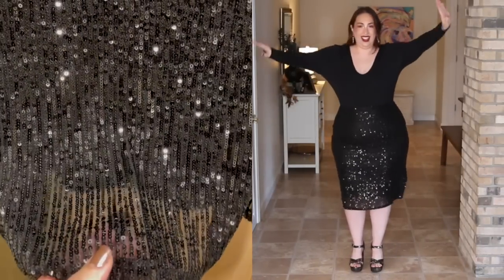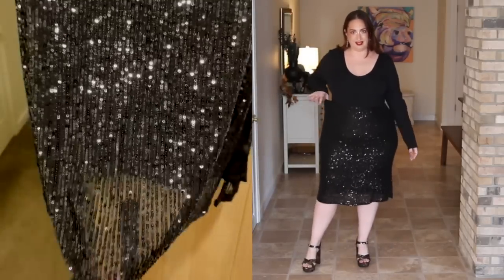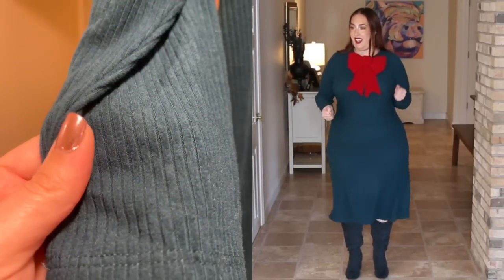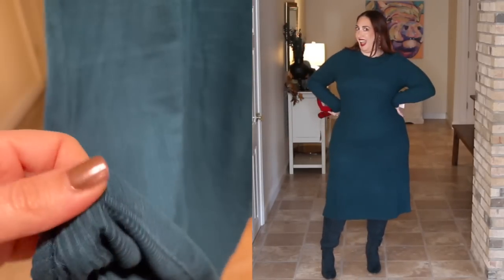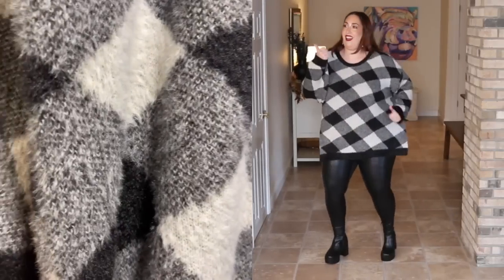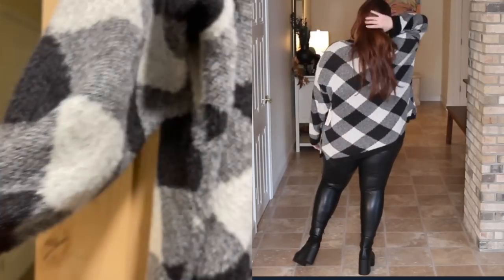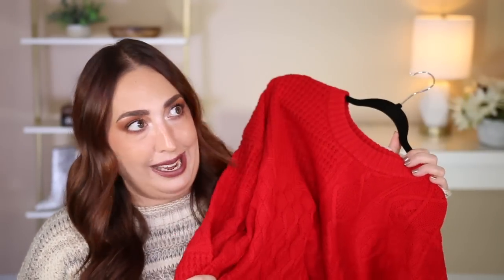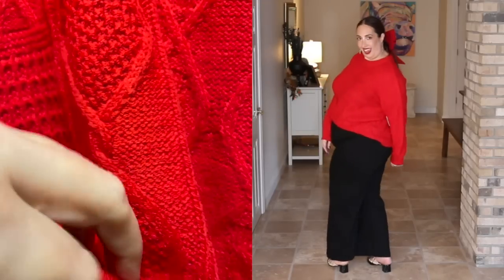UNREAL WHAT I FOUND AT WALMART!! 👀 Walmart Holiday 2023 Try On Haul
I hope you're having a wonderful day so far. Today's video is one that I've been planning for awhile, Walmart Holiday 2023 try on haul! If you've walked around the stores, you'll notice all the Christmas colors are beginning to come out, trees, ornaments, and of course - the holiday outfits. I always find the best deals and the most unique clothing in the winter, so definitely keep you eyes out too.

✅ MEASUREMENTS:
47-38-53
Size: 18/20
HEIGHT: 5'10''

▶︎ Instagram (new since being hacked) -

💇‍♀️ HAIR COLOR -  NOT Cowboy Copper
I had my hair professionally colored, but here is my stylist info:
Jordan Endl -

She used - Redken Shades EQ, but not sure the colors.

❤️ MAKEUP WORN